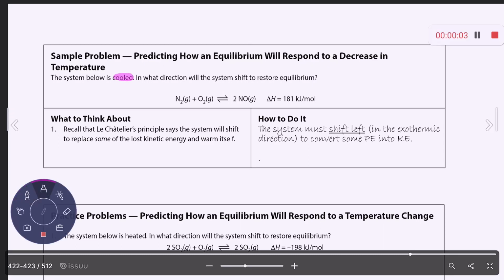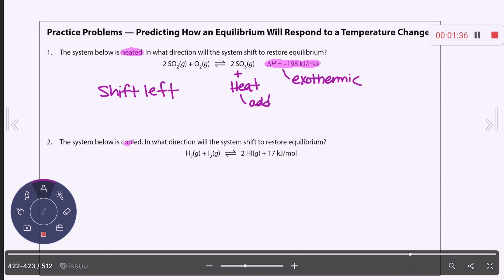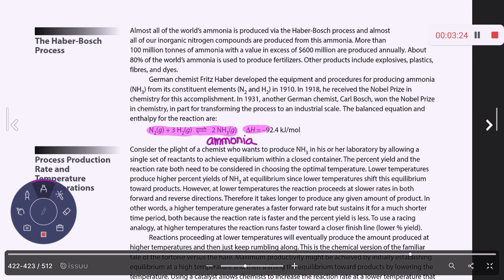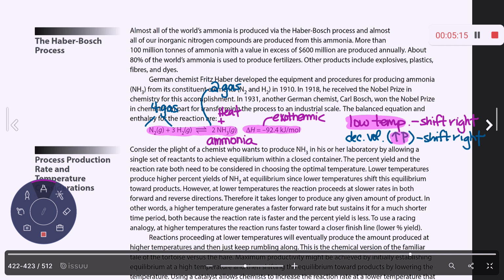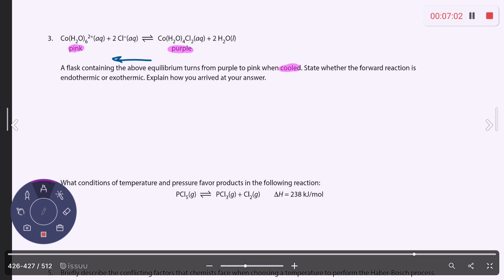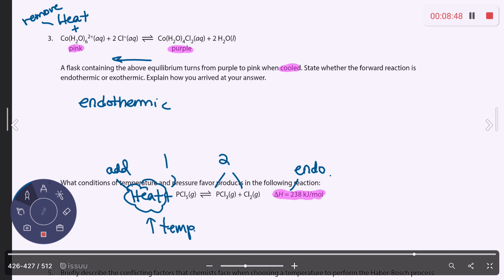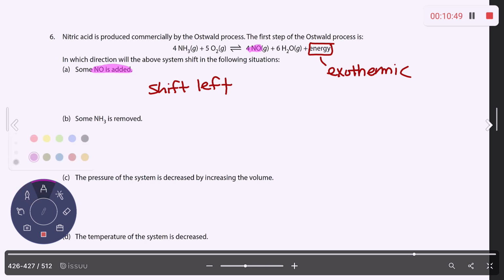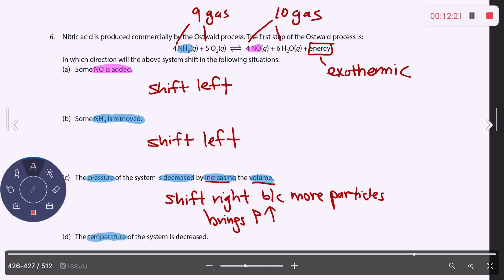10.3 CP Lecture Video #2: Volume and Temperature Changes at Equilibrium